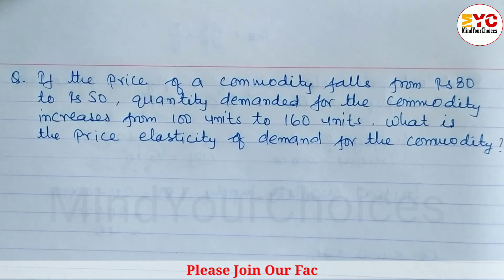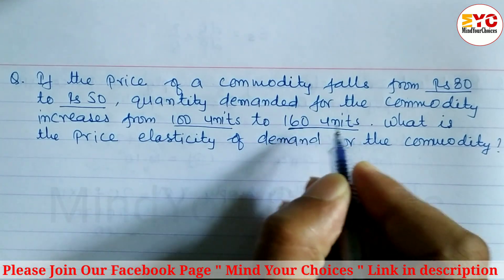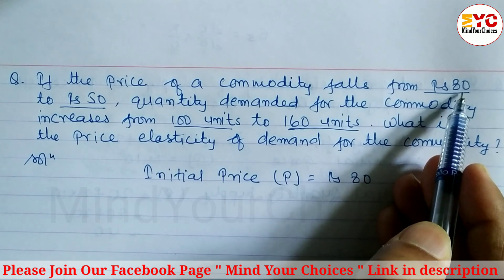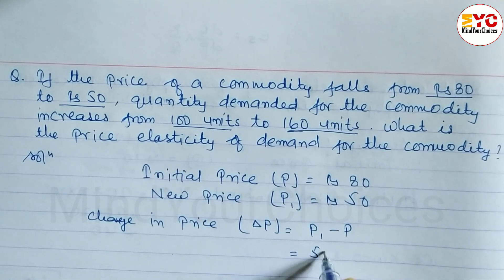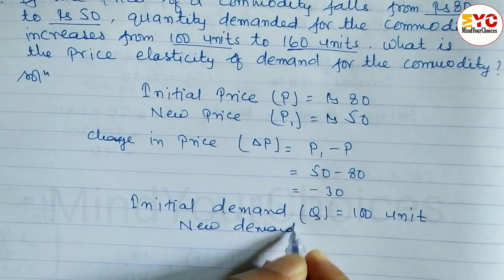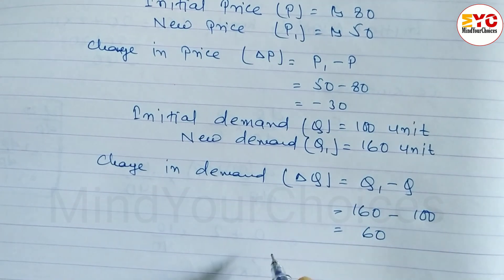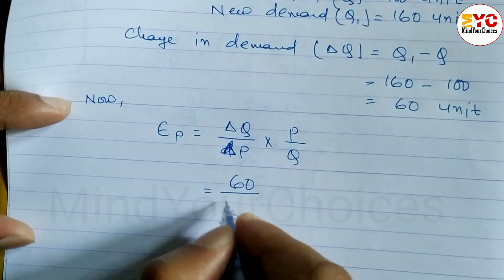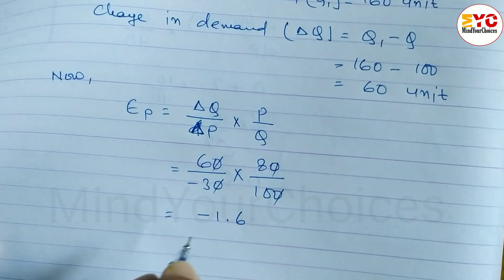Elasticity of Demand and Supply Numerical Problems | Class 11 Economics Chapter 3 Numerical Exercise